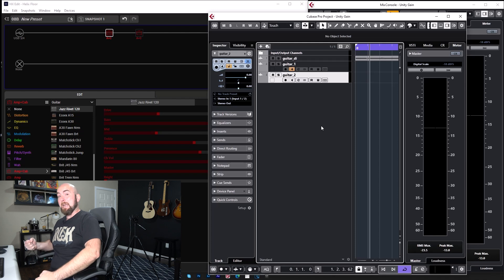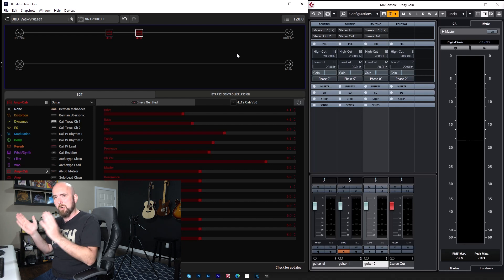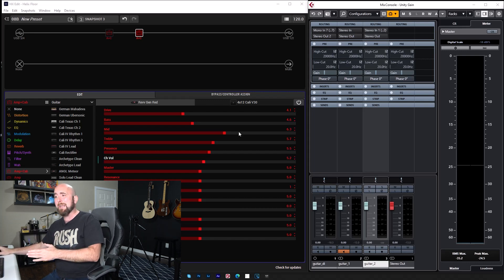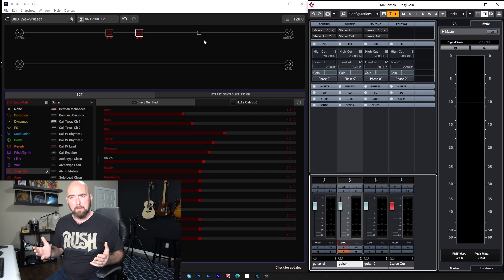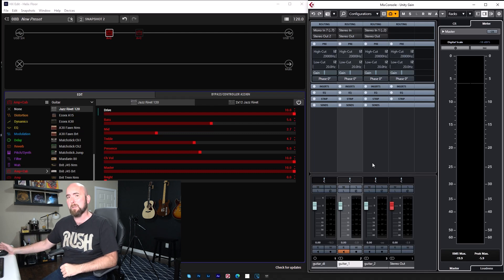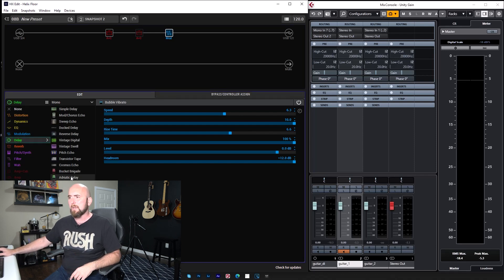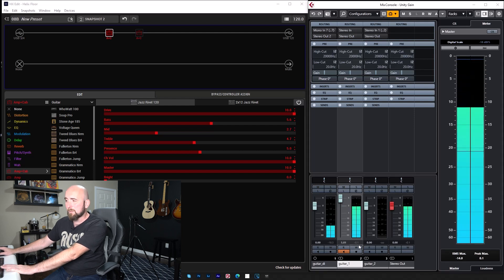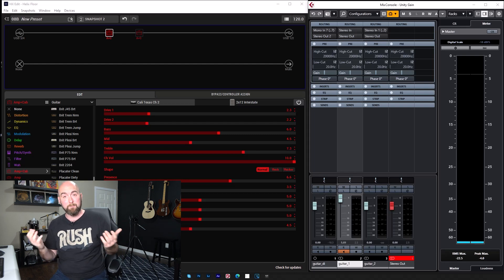OH NO!!! DIGITAL CLIPPING!! | How worried should I be and how loud should a Helix preset be?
After doing a series of videos about Gain Staging, Unity Gain and Preset Levels, I had a large response and a lot of folks telling me that some of the things I was saying were wrong because we needed to be very careful about DIGITAL CLIPPING!! Well, in this video I debunk the final fallacy that has been floating around for keeping the levels of our presets very low for no apparent reason. I really hope you enjoy the video and get some useful info from it.